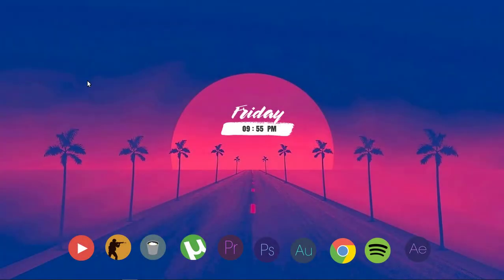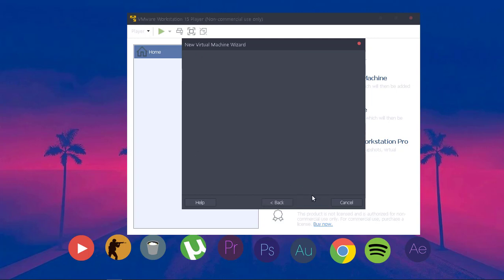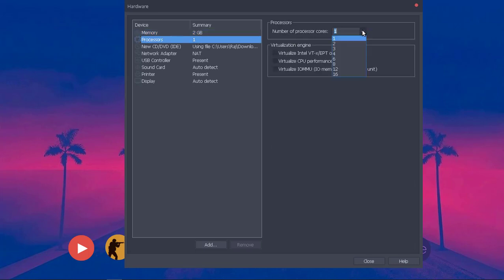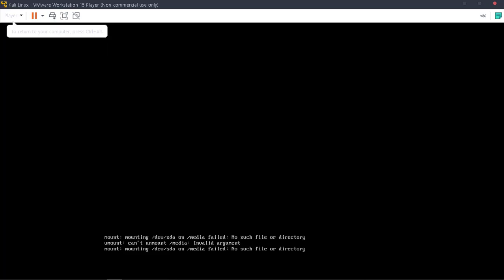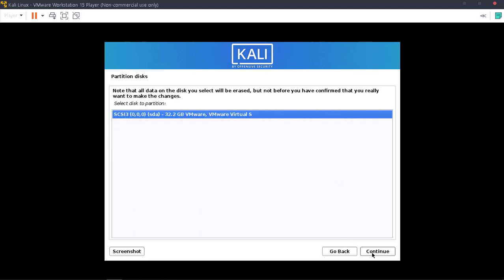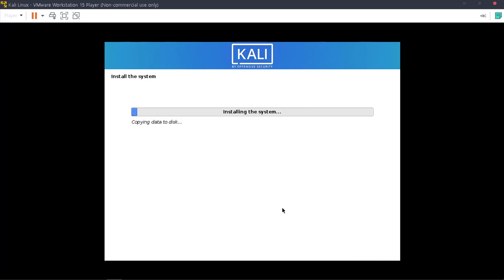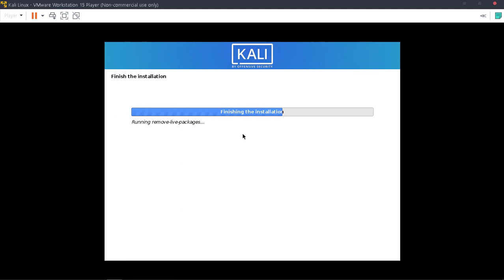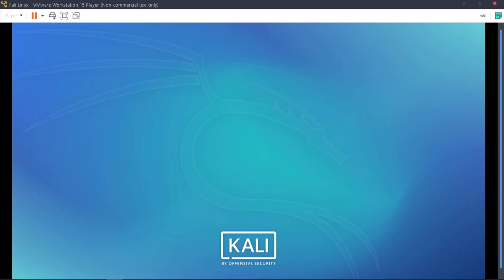Latest Kali Linux installation on VM Ware Virtual Machine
In this video we have described how to install kali linux on Virtual machine VM ware

NEW VIDEO EVERY ALTERNATE DAY ON THIS CHANNEL